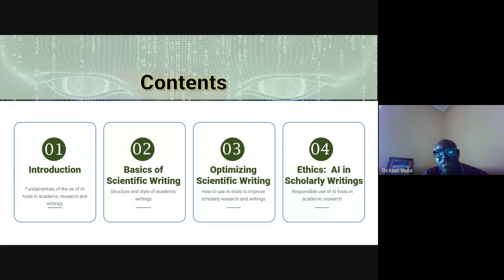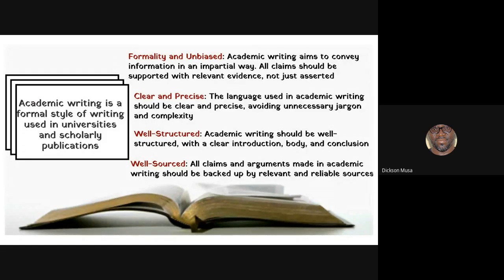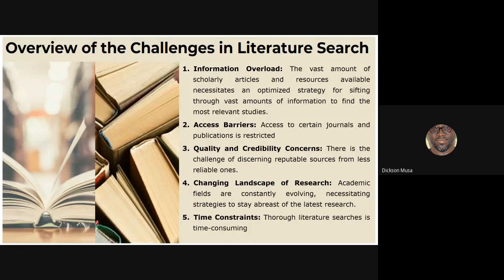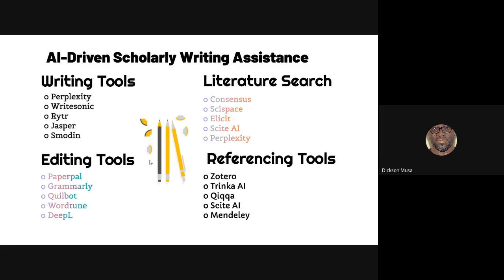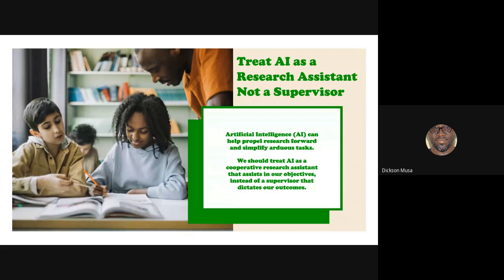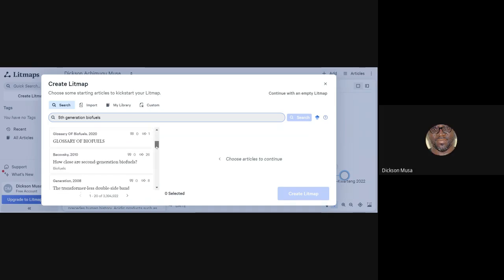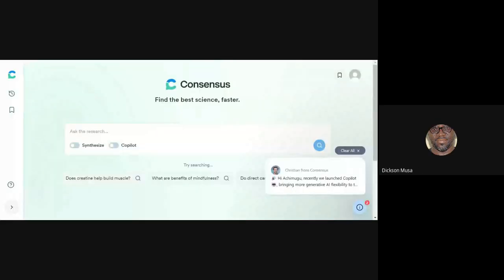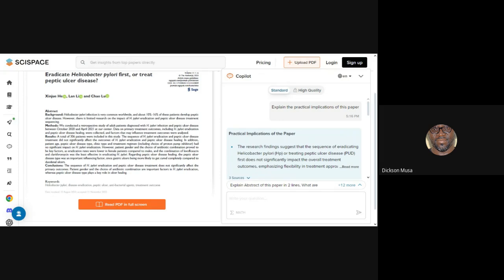Basics of Applications of AI Tools in Academic Research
In this video, we explored the transformative applications of Artificial Intelligence (AI) tools in academic research. Discover how AI can enhance every stage of your research process, from topic selection and literature review to research design, data collection, analysis, interpretation, and scientific writing. Learn how AI tools can save time by automating repetitive tasks, improve accuracy in data analysis and writing, broaden the scope of literature reviews, and streamline the entire research workflow. We are thrilled to take you through this journey of innovative tools and techniques that are reshaping academia.